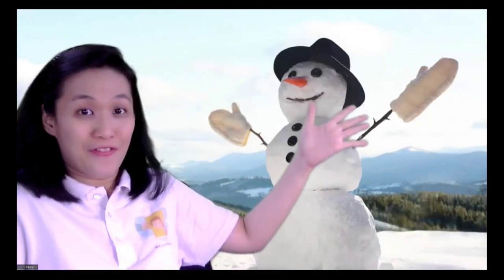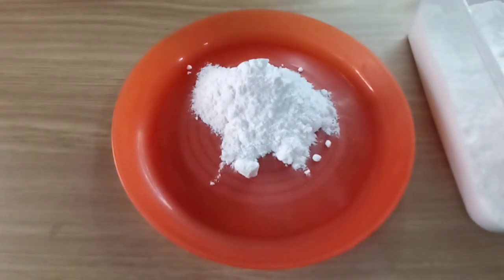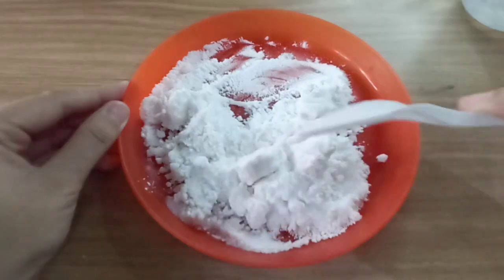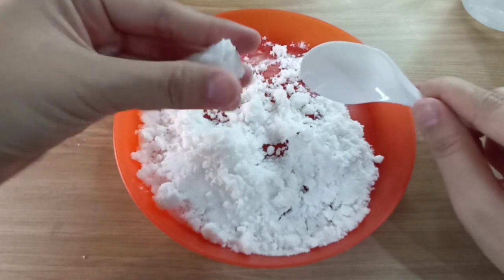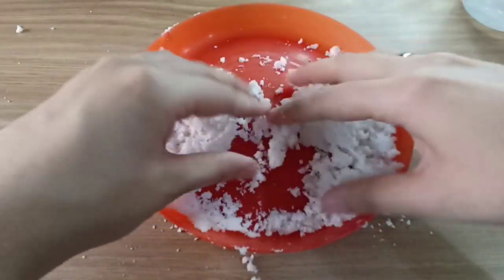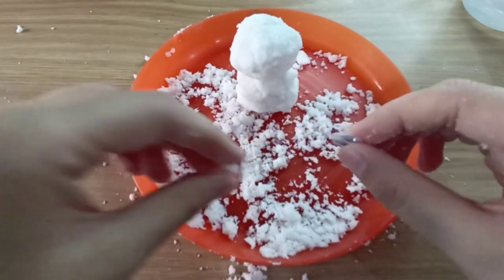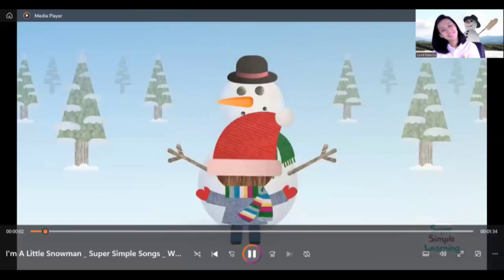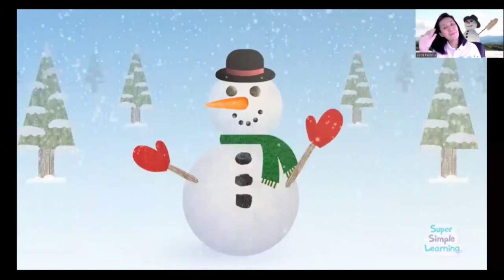Art Lesson (Do you want to build a snowman)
Follow My Fun Online Learning journey.